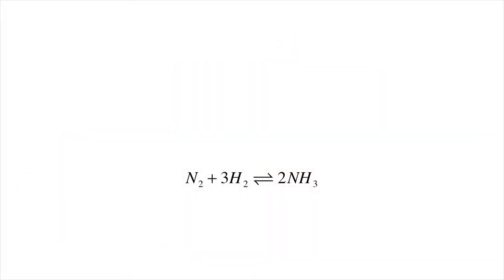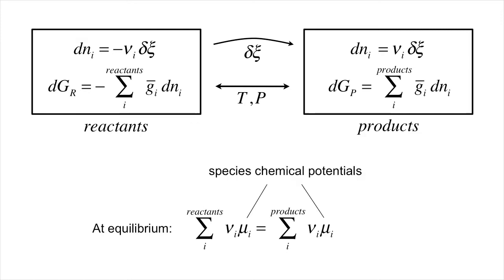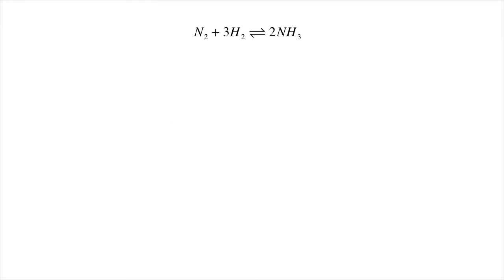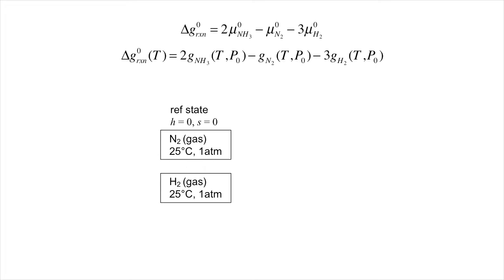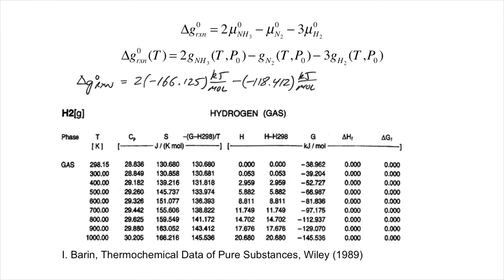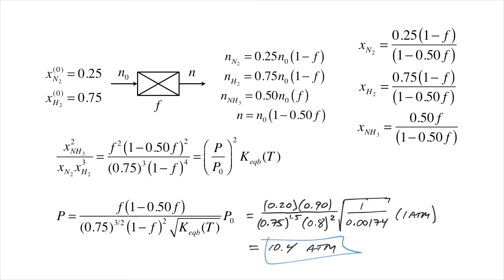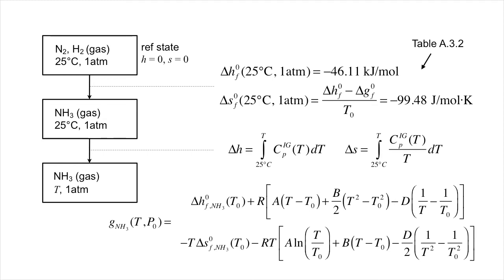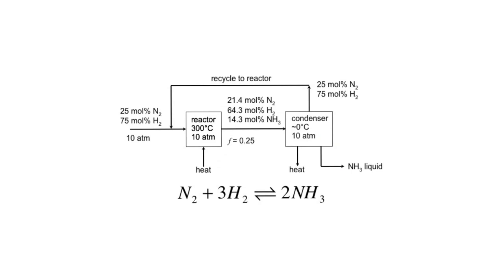Episode C6 - Reaction Equilibria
Introduction to analysis of reaction equilibria using chemical potentials. Credits: Cartoon is from "Sandra and Woo" by Knorzer, Powree and Moore, reproduced with permission. Word jumble produced using Jonathan Feinberg’s web applet “Wordle,”